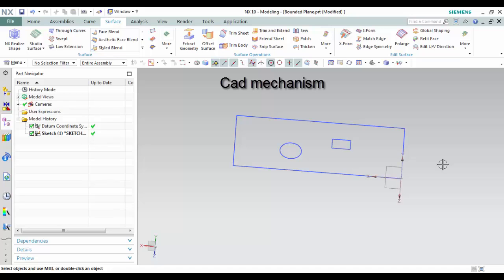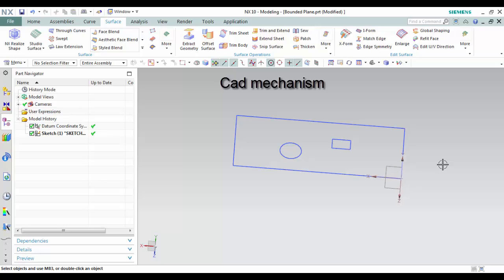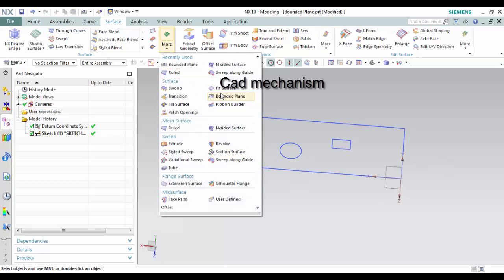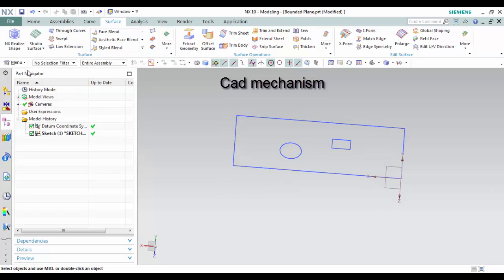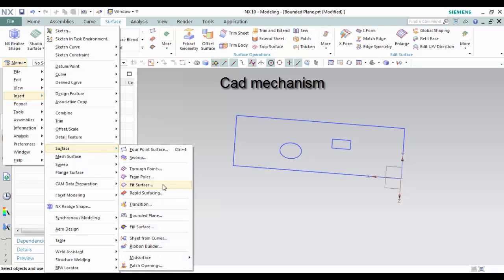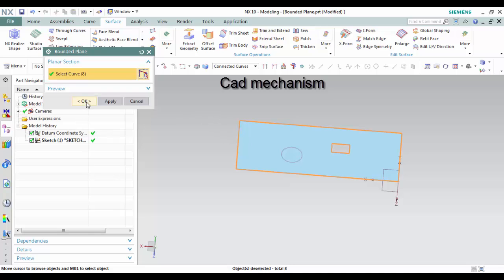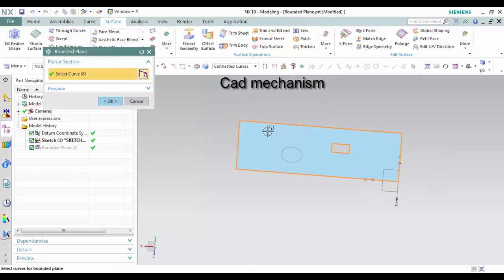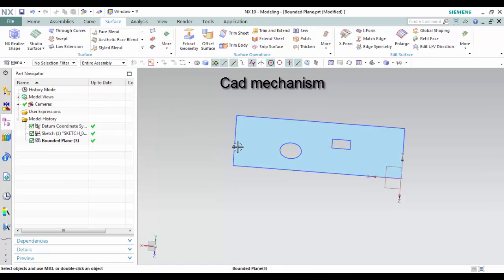siemens nx surface tutorials how to use bounded plane command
Bounded Plane command use to create a planar sheet body enclosed by a set of end-connected planar curves. The curves must be coplanar and form a closed shape.